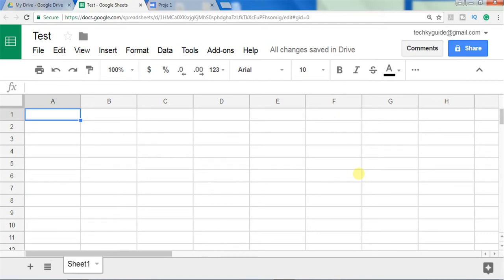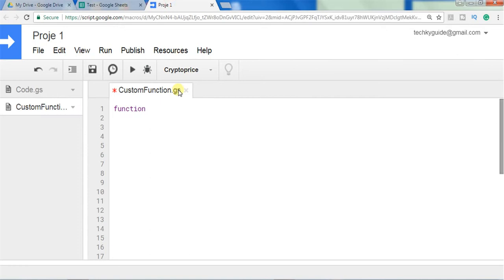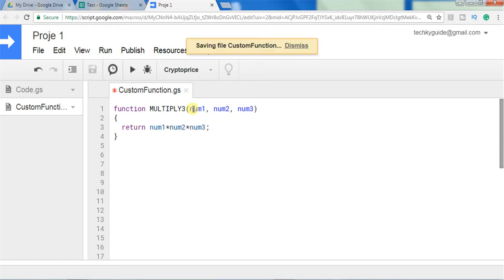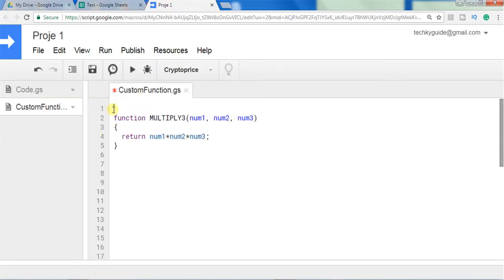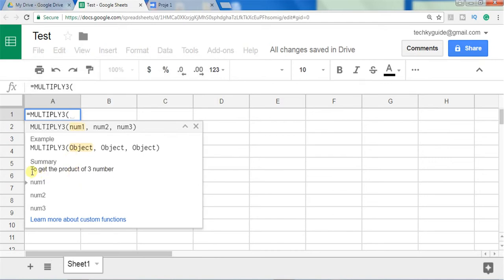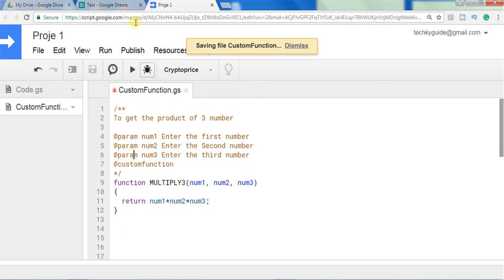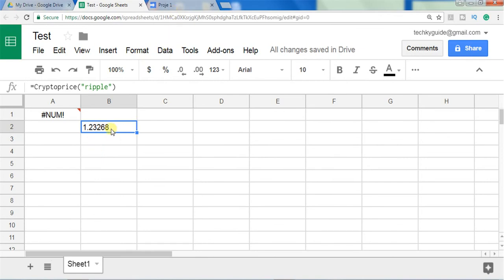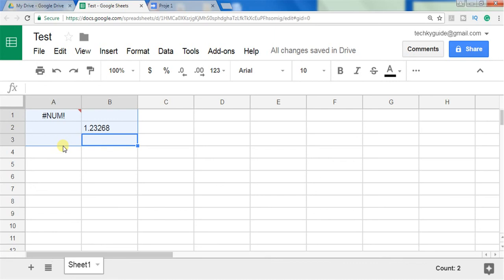How to create custom functions in Google sheets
Title:s

In this video, I'm going to show you how to create your own or user-defined function(UDF) in google sheets with autocomplete functionality using google apps script.

Google sheets already have thousands of built-in functions but if that doesn't work for your logic then you can create your customized function for the google sheet.

***Steps for Creating custom function

1)Open google sheets
2)Go to Tools- Script Editor and script editor window will be opened in new tab.
3)Give the name to the project and in the code.gs you have to define your custom function

Syntax for Custom function

function funtionName(input1, input2)

How to use custom function
1)Go to the cell where you want to use this UDF
2)Type = followed by the function name and given the input inside the parenthesis and press enter.

Note: To enable autocomplete feature, you have to use the tag name @customfunction ahead of function.

_Audio & Microphone